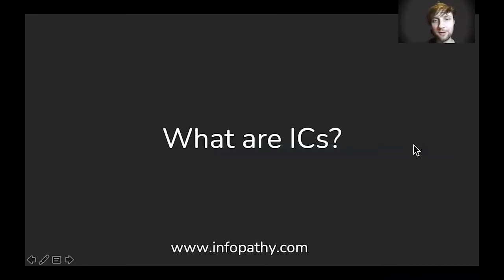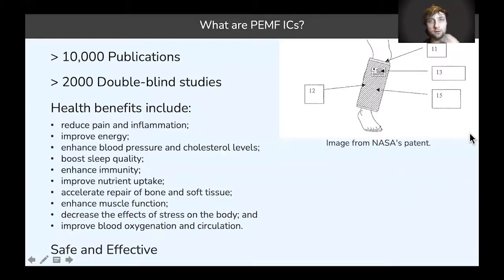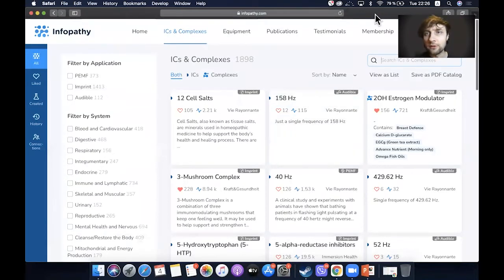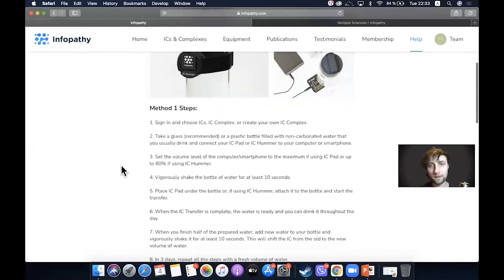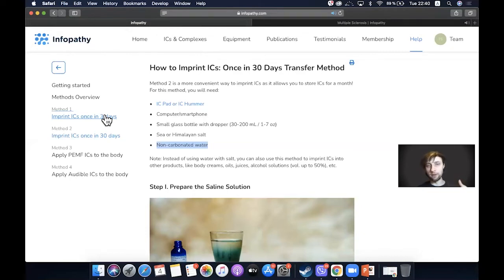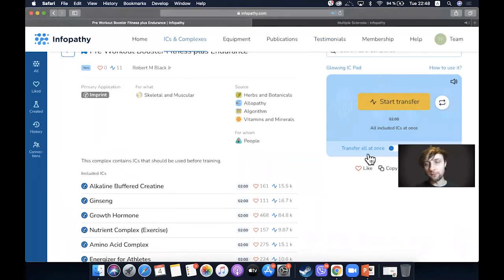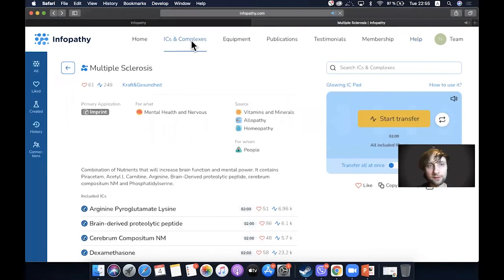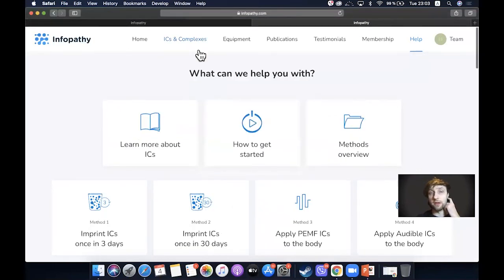Introduction to Infopathy (Part 2). Includes detailed description and application of different ICs.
This is part 2 of a video by Anton Fedorenko. This video focuses on introduction of different type of ICs used on the platform, methods for imprinting water and operation of the Infopathy platform.

00:57 Different type of IC
02:02 Transfer of signal from substance to water
03:05 What has Infopathy contributed?
04:56 Pulsed Electromagnetic Fields
06:26 How PEMF interacts with body
07:01 Is PEMF generated from devices harmful?
08:23 Research on PEMF
09:46 Audible IC - effects on brain
11:54 3 different IC transfer devices
12:58 Imprinting time for different devices
13:44 Use of audible ICs if you have different device
15:15 Convenience of IC hummer in using PEMF IC
15:45 3 different methods of IC application
15:55 Water imprint
17:22 Information on membership
18:23 Transfer of IC
19:34 Imprinting of IC
21:13 Transfer of IC/Complex
22:37 Water suitable for imprinting
23:14 Adding of salt to water
24:46 Once in 3 days imprint
25:57 Imprinting of small tincture
26:20 Bottles suitable for imprinting
27:05 Liquids used for tincture preparation
27:22 Tincture preparation
28:57 Using 3 different tinctures at one time
29:51 Frequency and volume of drinking IC imprinted water
31:43 Frequently asked questions on website
32:03 Temperature of water used in imprinting
32:25 Storage of imprinted water
32:32 Storage of imprinted water in fridge
34:48 Finding of complexes
35:28 Most transferred ICs
35:47 Trending ICs
36:20 Most recently added ICs
37:06 Source of IC
38:19 Testimonial page
39:18 Adding other people's IC to your collection
39:40 Creation of own collection
40:53 History of own transfer
41:09 Recommendations for complex creation
44:01 Transferring using all at once mode
44:18 Use of PEMF IC
46:02 Do not use IC pad on stomach area if you are pregnant
48:40 PEMF IC complex - to be transferred one by one
49:11 Experimenting with IC complex creation
49:47 Application of imprint water to body
50:46 Audible IC
51:41 Navigating the platform
52:48 Important tips on using devices
53:47 Contacting Infopathy